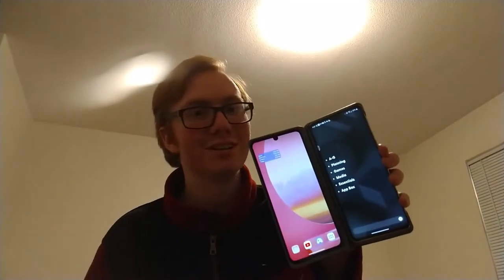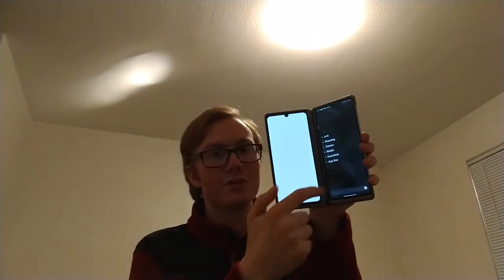Phone Home Lightning Round + Storytime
I go over the LG Velvet, Palm Phone (2018), and Moto G Fast. There's also some story behind my purchase of that last one, which explains how long the video is.